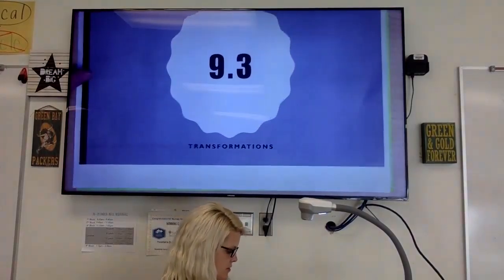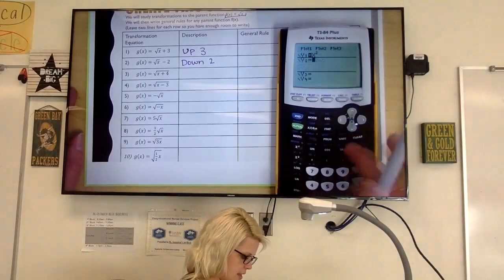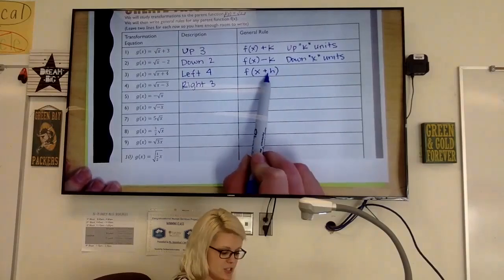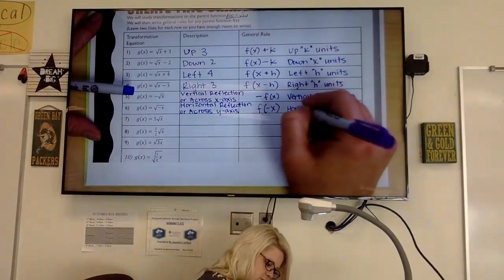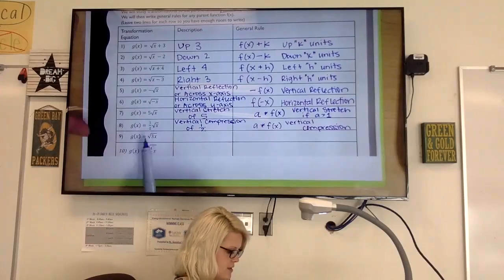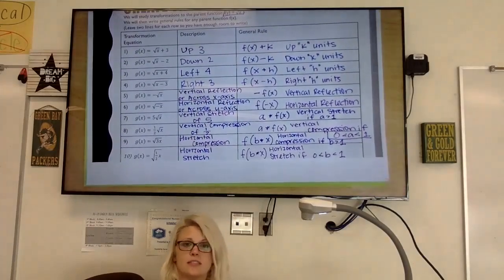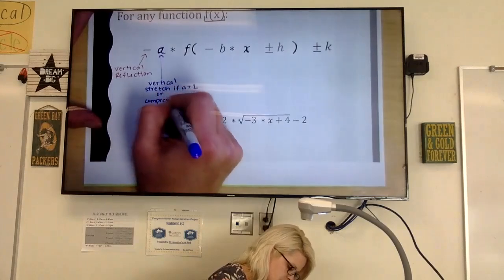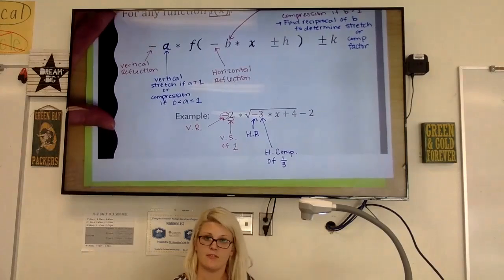9 3 Part 1